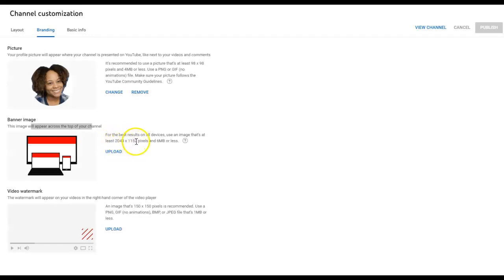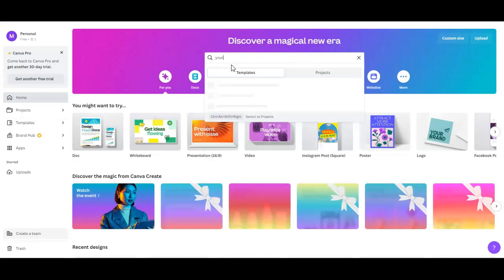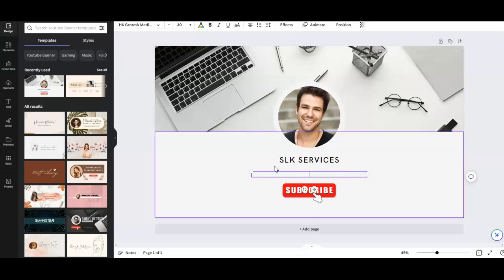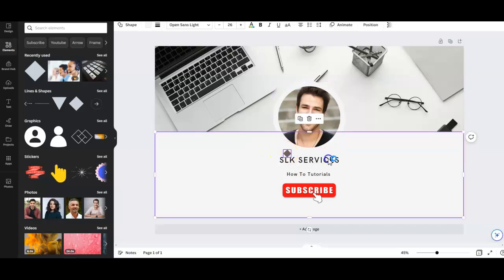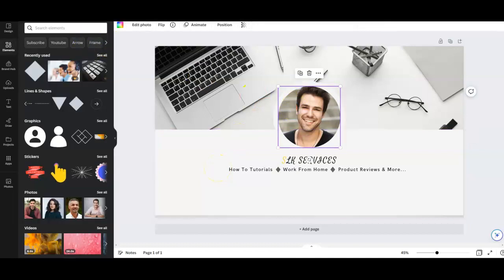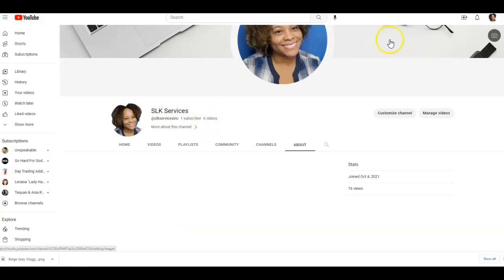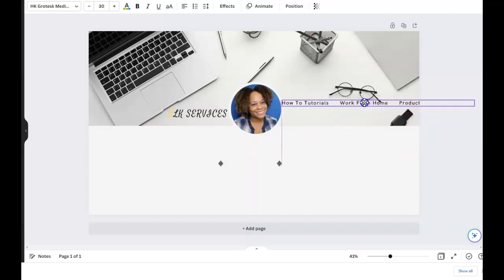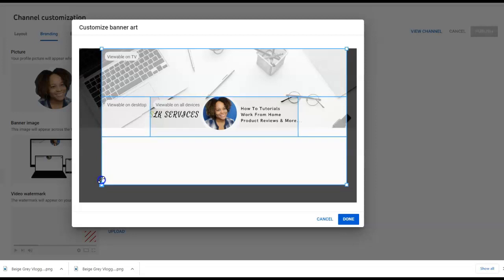How To Create A YouTube Channel Banner Using Canva 2023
I would personally like to thank you for coming over to view my new YouTube channel.  In this video, I show you how to create a simple Youtube Channel Banner with Canva.

My aim is to post several videos weekly and become consistent in doing so.

Video edited with: Screen-o-matic
Created Intro: Canva